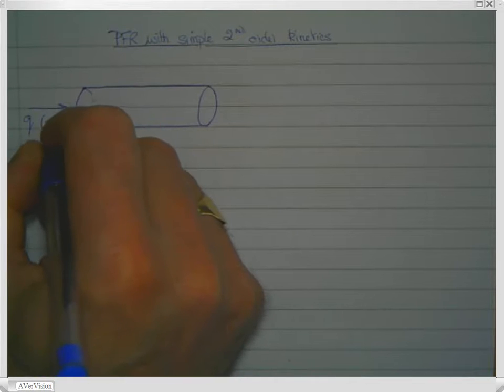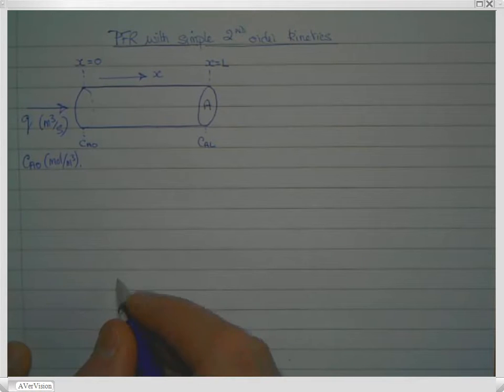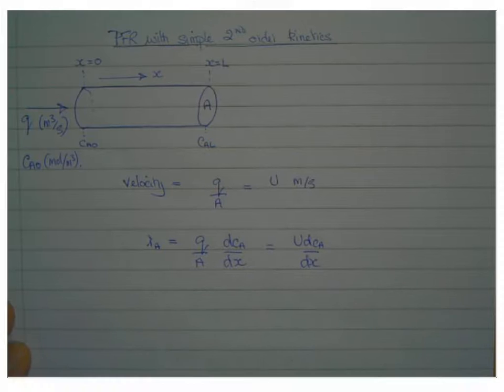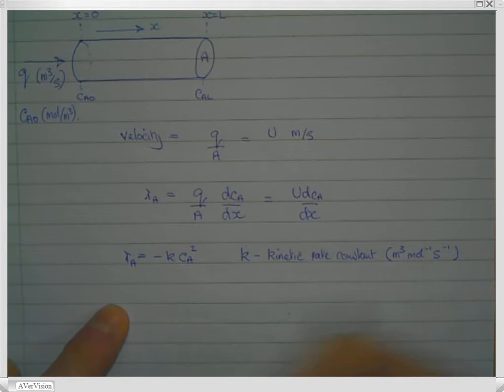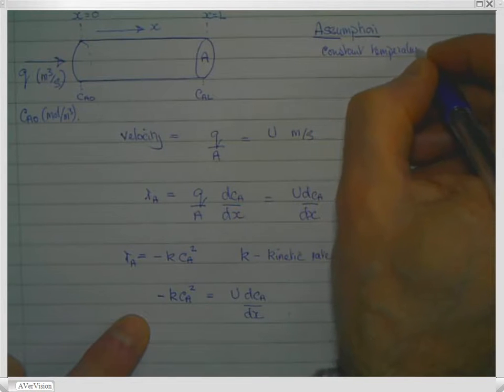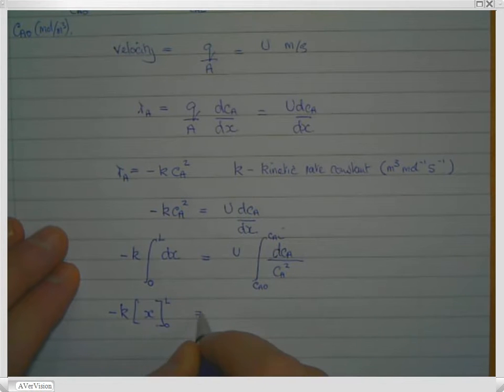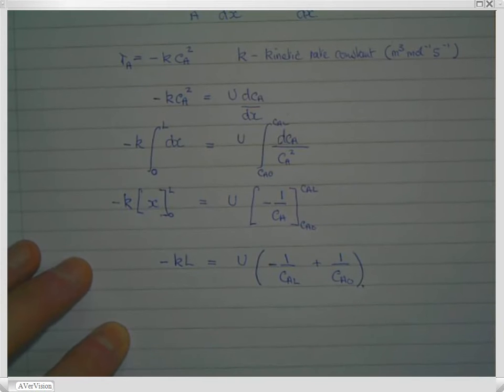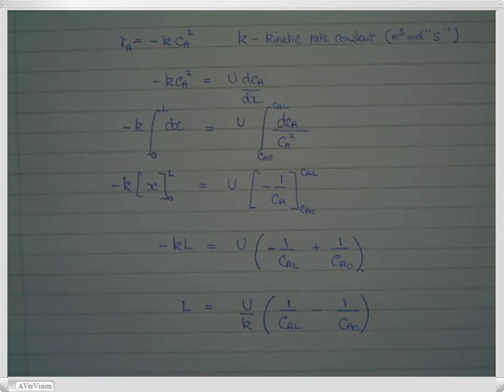Plug flow reactor with second order kinetics (design equation)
Derivation of the design equation for a plug flow reactor with second order kinetics.
Presented by Professor Alan Hall, University of Huddersfield